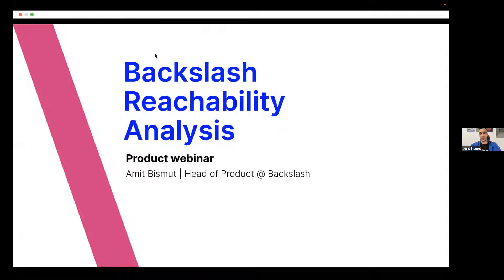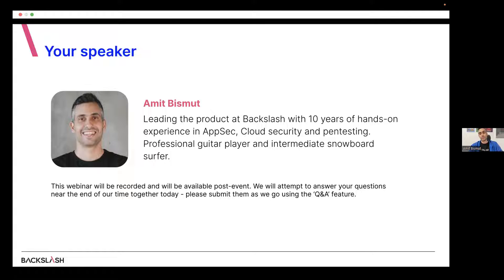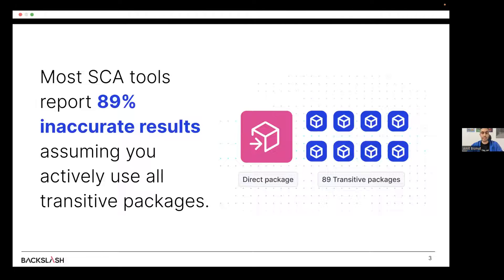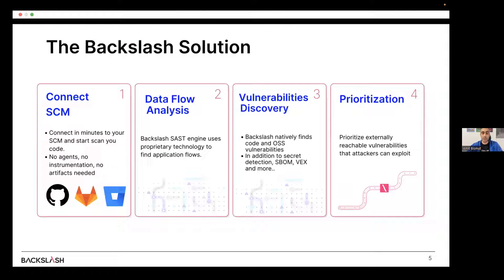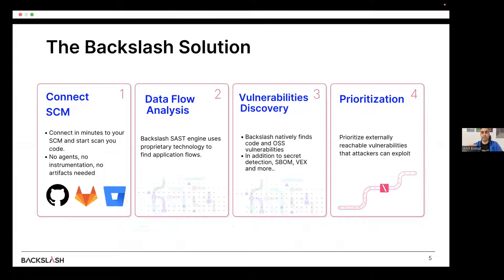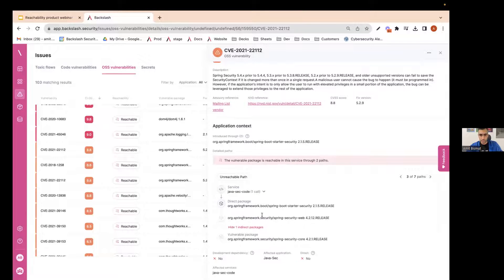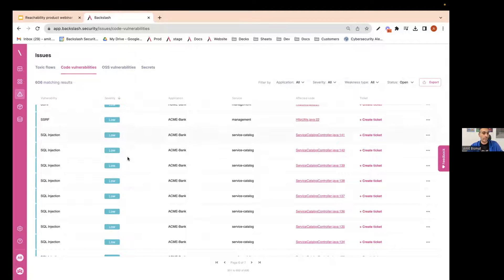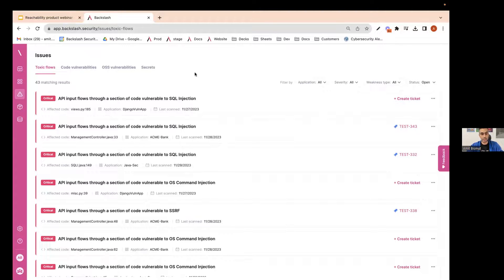Backslash Reachability Analysis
Witness firsthand Backslash's Reachability Analysis and how this feature empowers you with effective risk assessment and seamless prioritization.